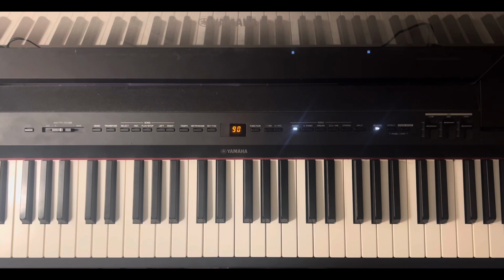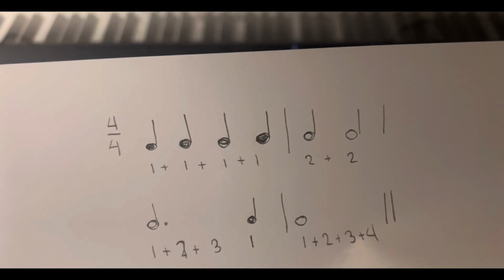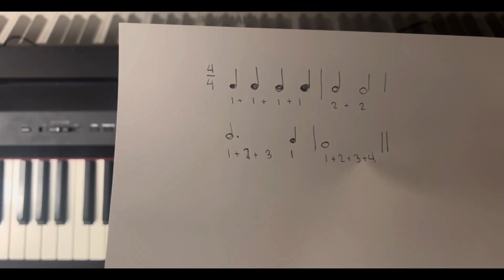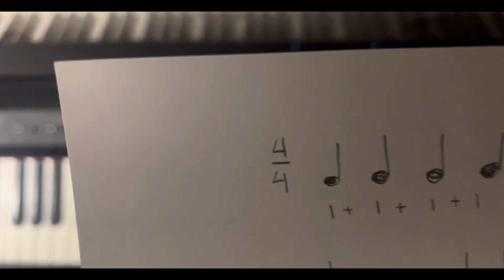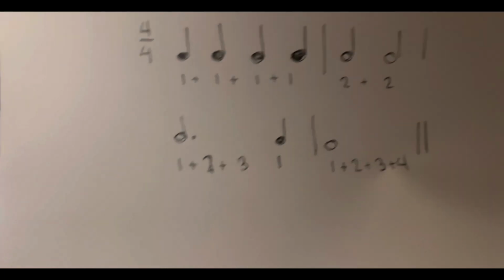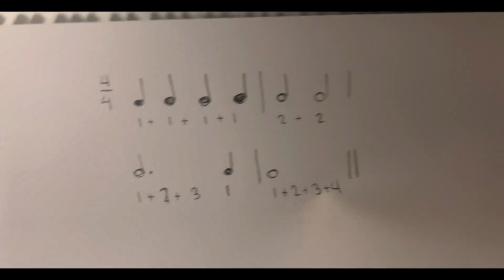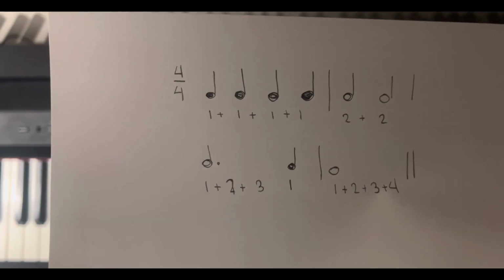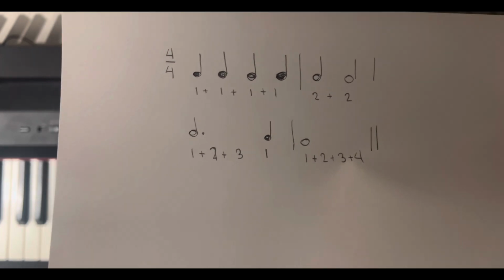Piano Tutorial 2